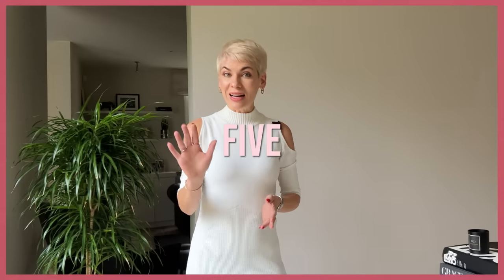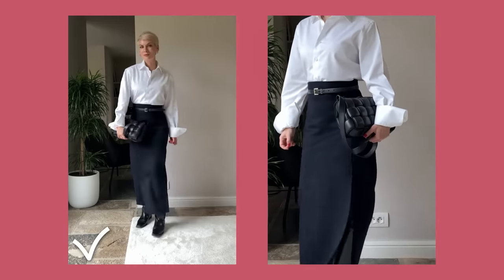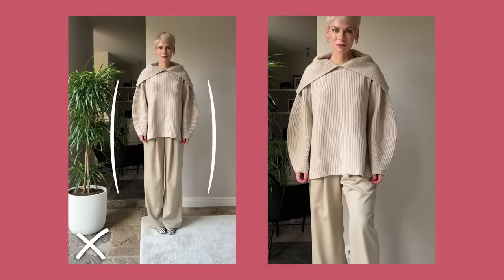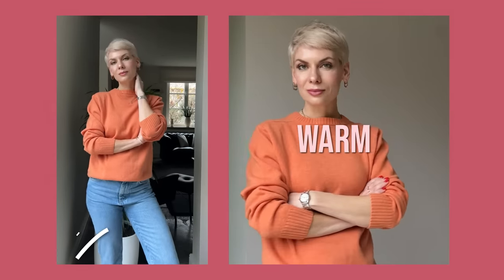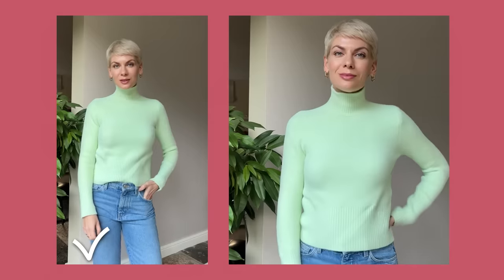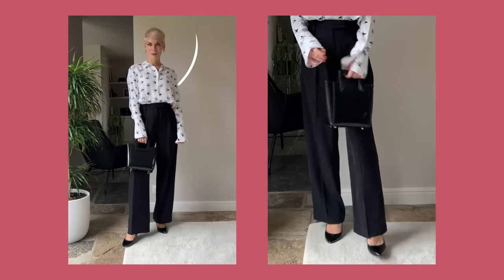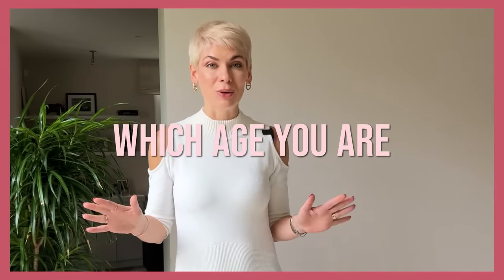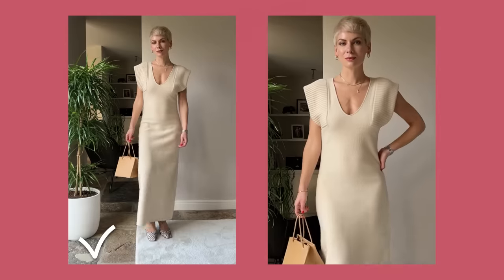5 Style Mistakes That Make You Look Older Than You Are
Video 5 mistakes

Look 1
Boots -Toteme
Belt – Saint Laurent
found even better
Earrings- Dior, found even better

Look2
Blazer Iro old, found even better
Skirt-mango
similar
Black top-zara old, found even better

Look3
Top -Khaite,
found similar
Shoes- Cesare paciotti old, found even better

Look 5
Blouse -Equipment old, found even better
Trousers-zara old, found similar ones

Look 6
Blazer - Baum und pferdgarten old, found even better
Trousers- Massimo dutti old, similar ones

Look7
Bag- Medea
found even better